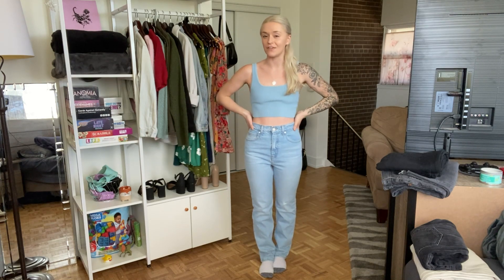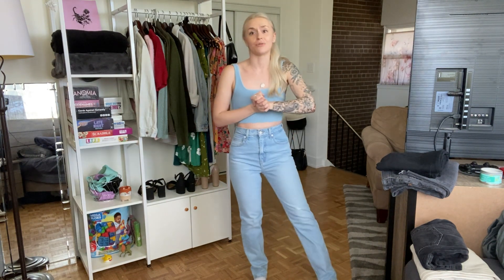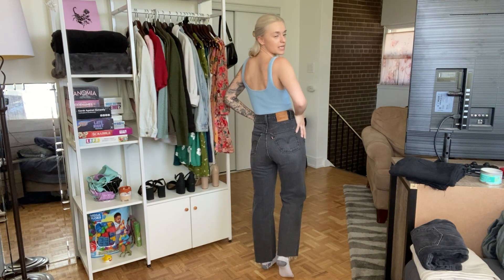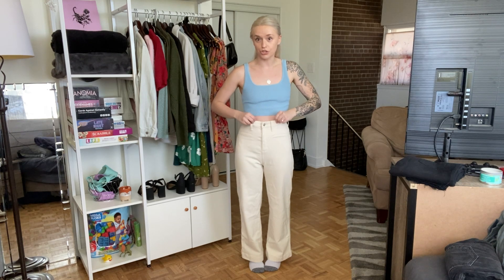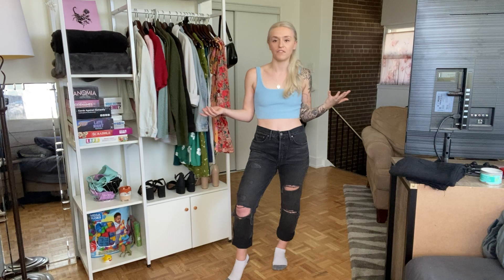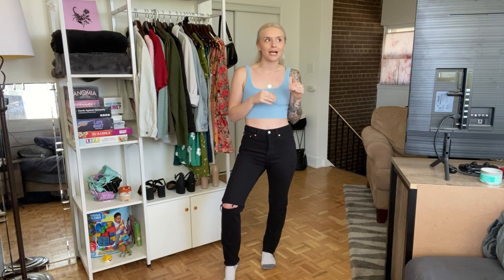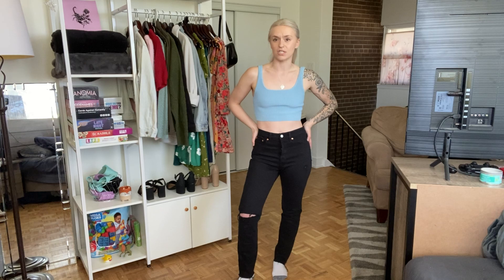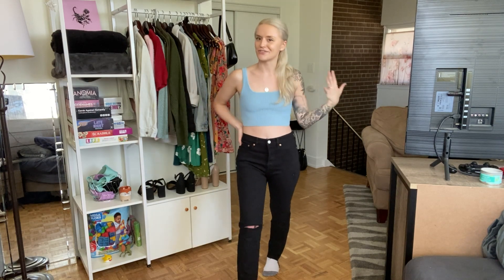5 Best Jeans for Hourglass Shape! | cute, comfy and HIGH WAISTED!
If you're looking for jeans that will make you love how you feel while wearing them, look no further!

I have honestly struggled to find jeans that I actually want to wear for years. I have bigger hips and thighs and a smaller waist which can make it really frustrating to find a pair you love. There was a point where I gave up and just stopped wearing jeans all together but finally, after years of searching, I have found the best jeans that I actually look forward to wearing. Here are my top five jeans that are cute, comfy and of course, high waisted!

♥ My Measurements:
Bust - 33”
Waist - 25.5”
Hips - 34”

♥ The Line Up:
Levi's 70s High Rise Slim Straight (light wash, size 25)

(save for when they go back in stock!)

♥ Frequently Asked Questions:
Q: Do you have any pets? A cat + a fiancé
Q: Where are you from? Toronto, Canada

♥ Video Chapters:
0:00 Intro
0:42 Versatile Everyday Pair
1:41 Cute Edgy Pair
2:57 Most Comfortable Ever Pair
3:47 Flirty Grow With You Pair
4:41 Comfy Tight Pair
5:52 Outro